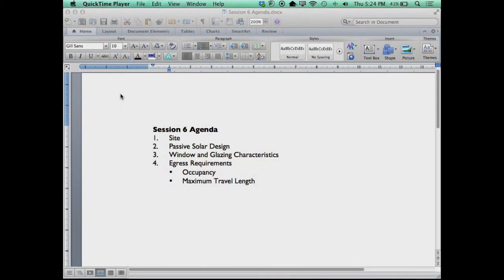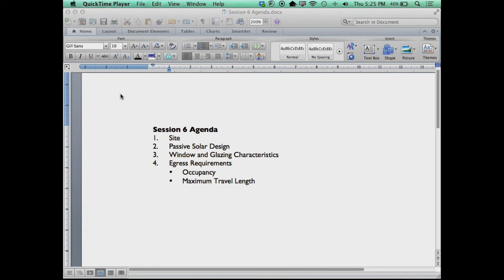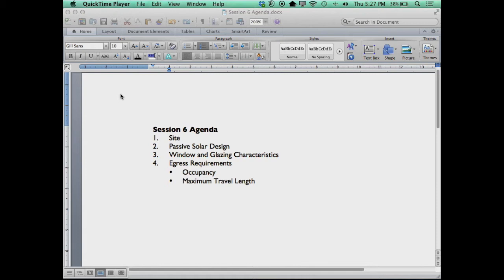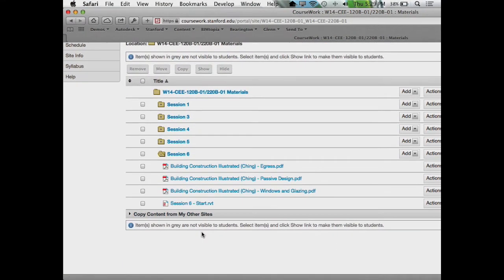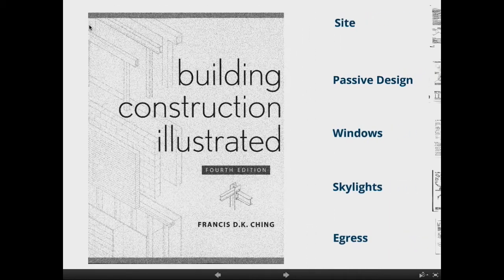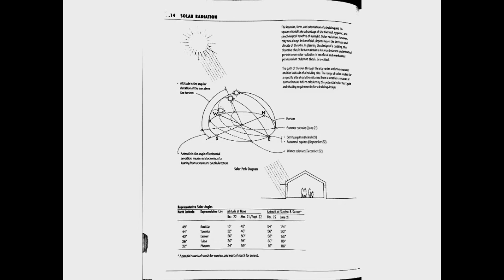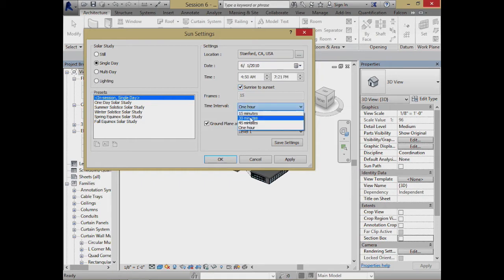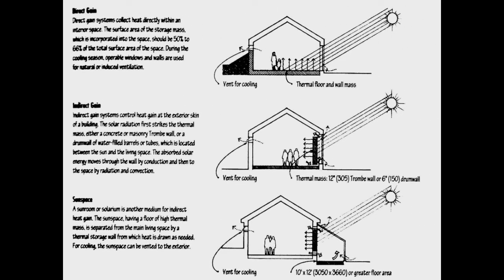CEE 120B Session 6 Part 1